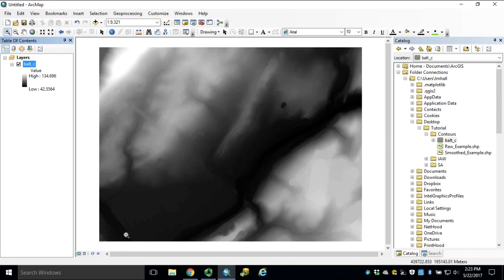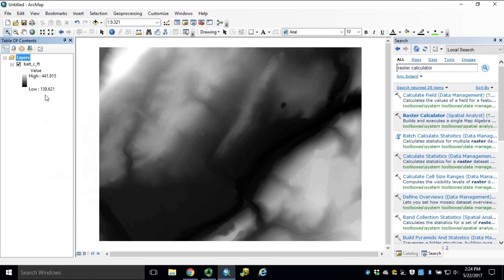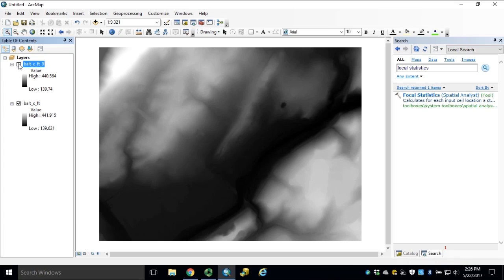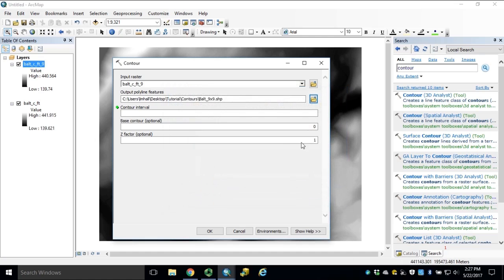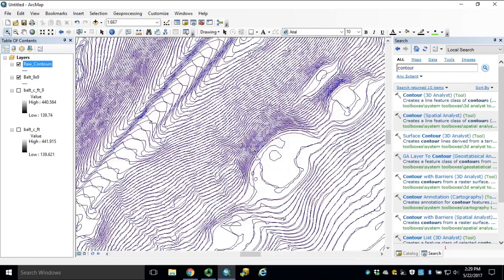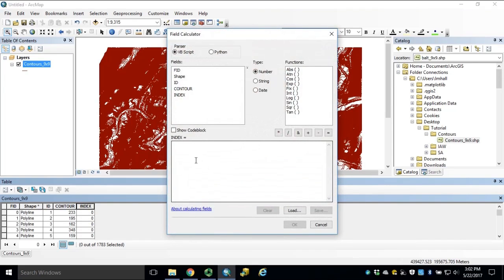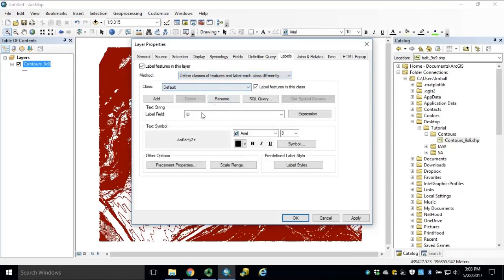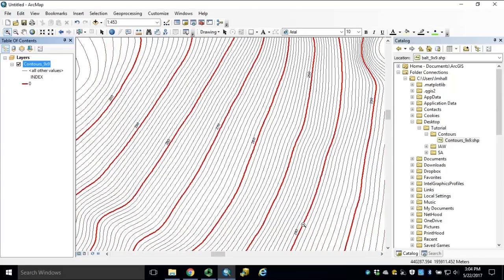Module 5 How to Generate Contours in ArcGIS for Desktop